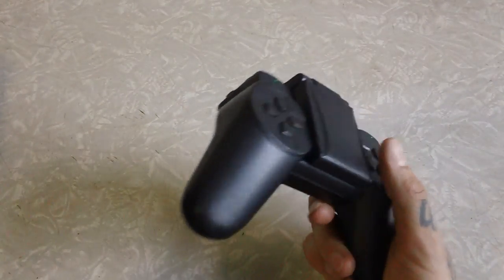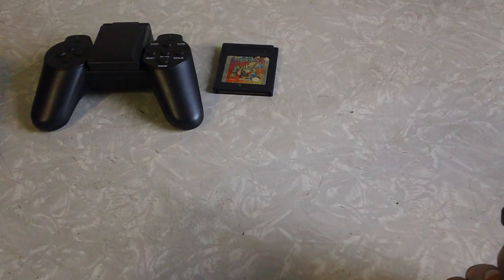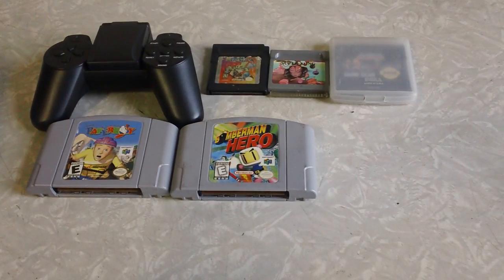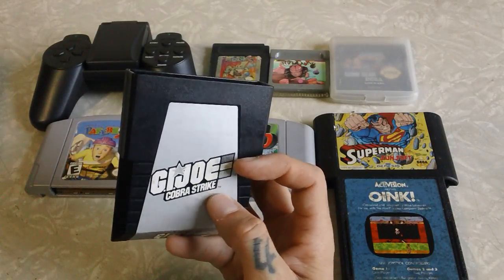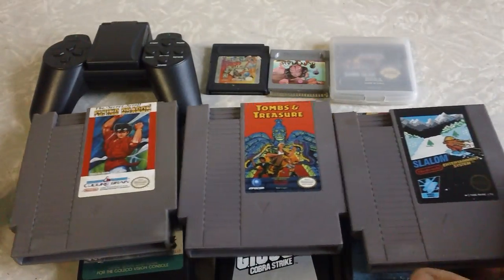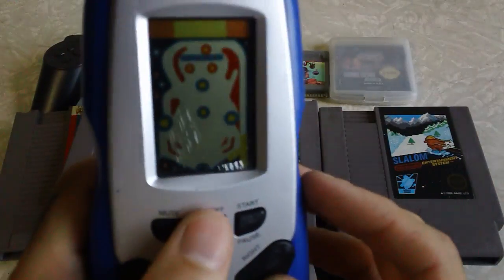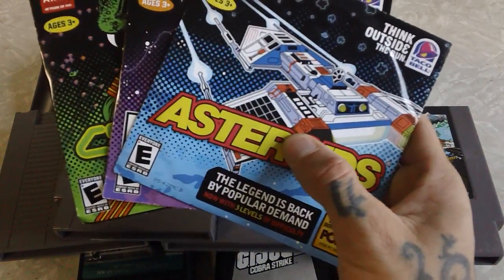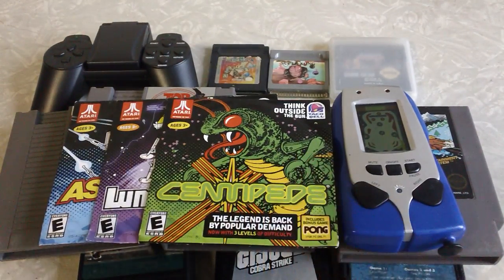Final pickups before CGE2K12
So I hit up a few flea markets and a few things from 8 Bit & Up in the last week and I hope to find some more retro gaming goodness deals in Las Vegas next week!